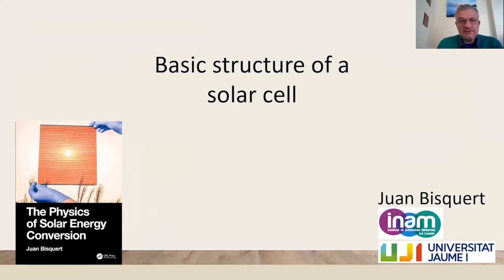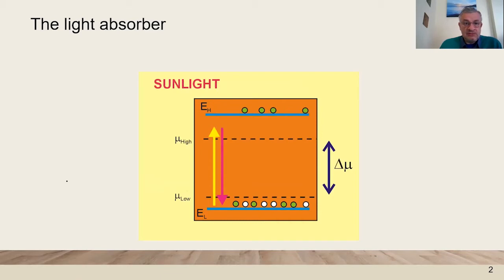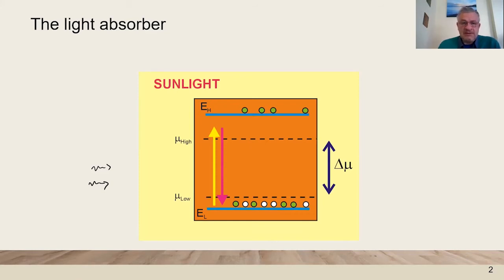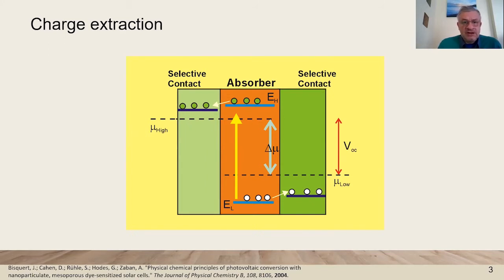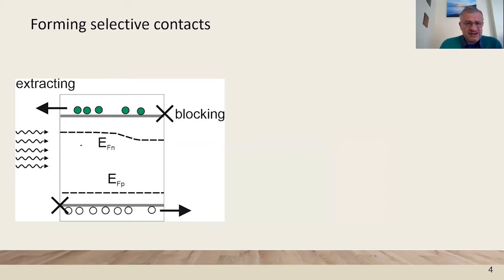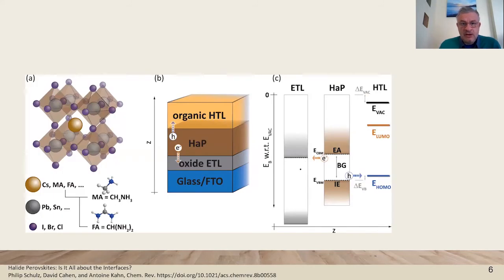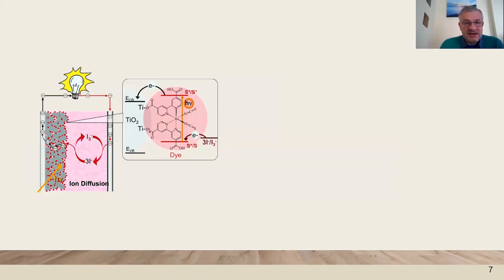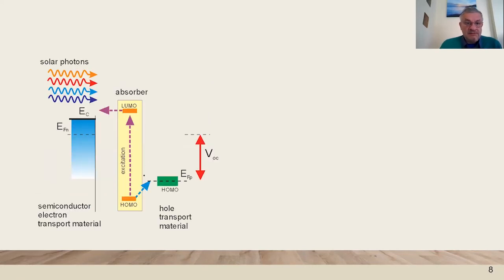PSEC 14. Basic structure of a solar cell